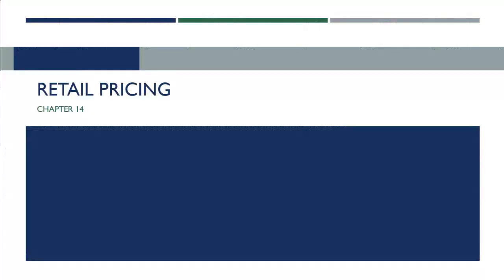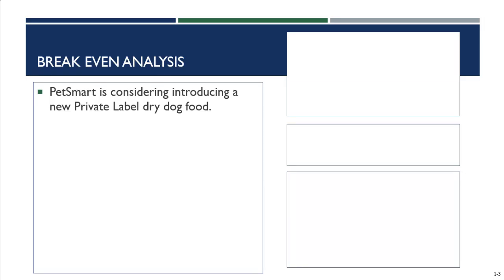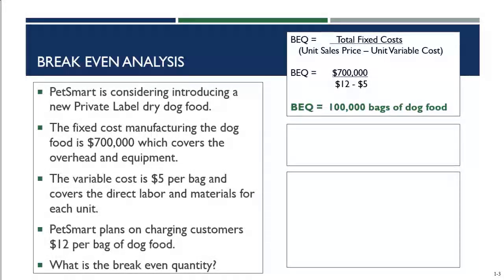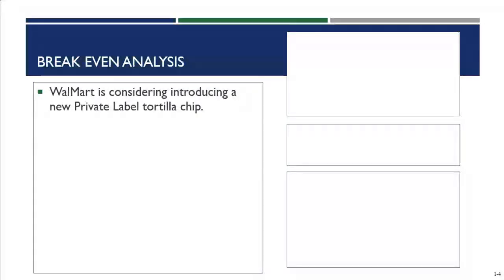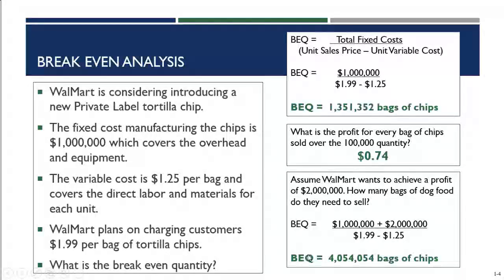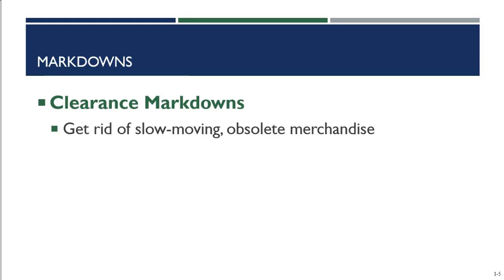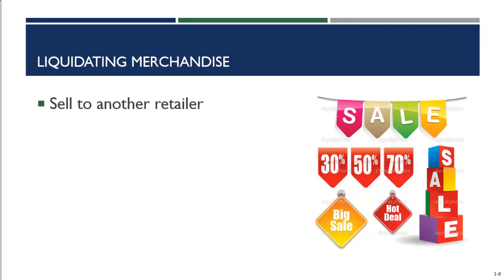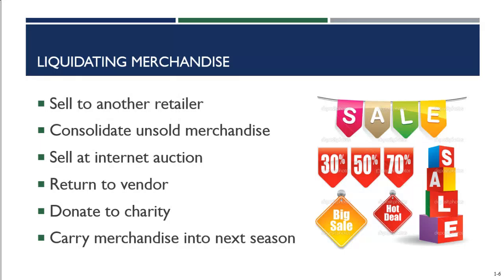Chapter 14 Part 3